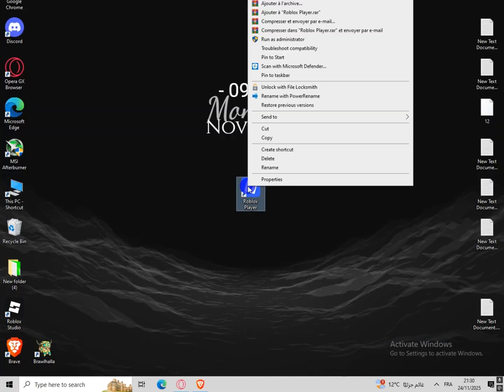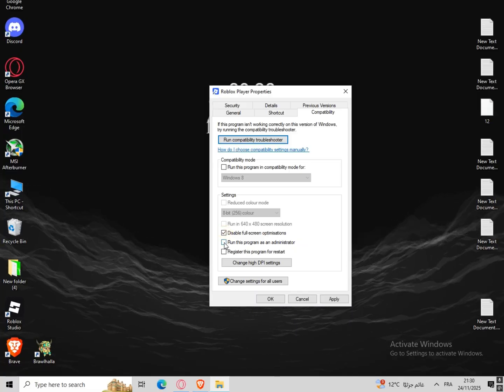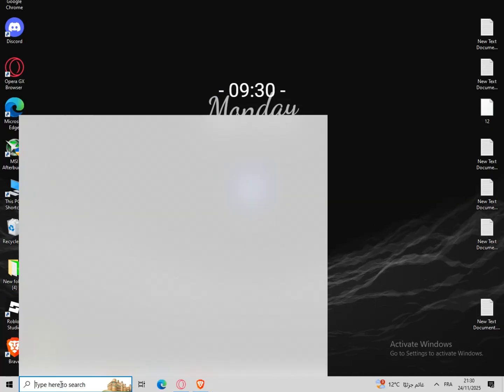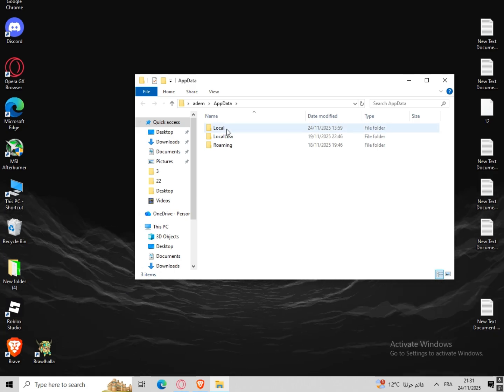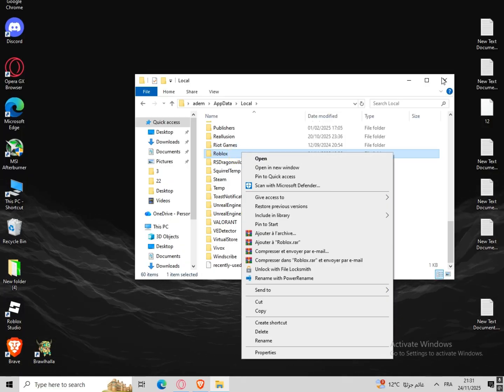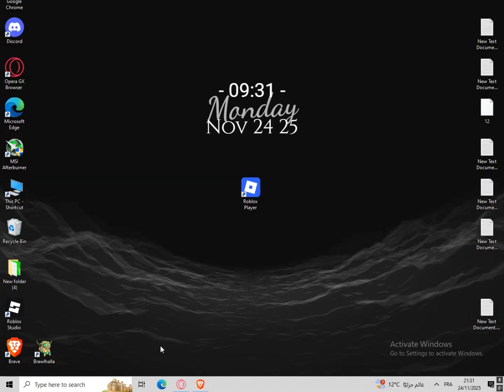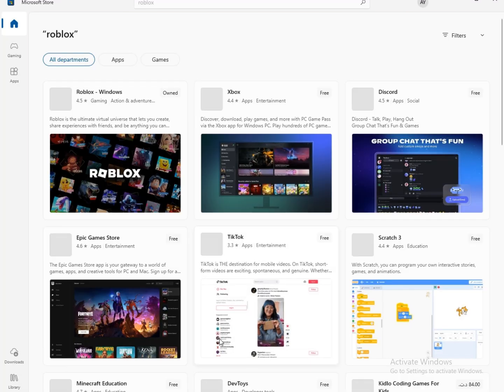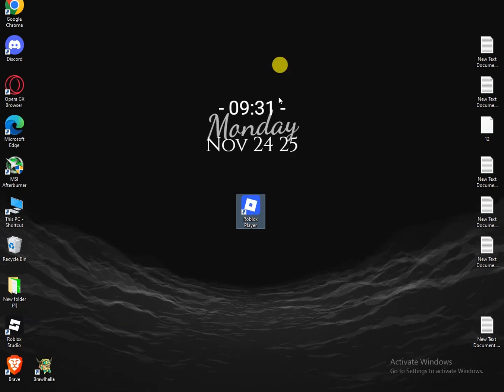How to Fix Roblox Assets Not Loading – Easy Solution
Are your Roblox assets not loading? In this video, I’ll show you step-by-step how to fix Roblox loading issues so your game runs smoothly again.

Learn how to adjust compatibility settings, delete old Roblox files, and reinstall the game from the website or Microsoft Store. I’ll also show a simple tip with a VPN if the problem still occurs.